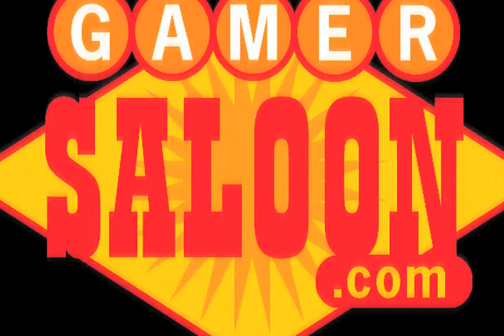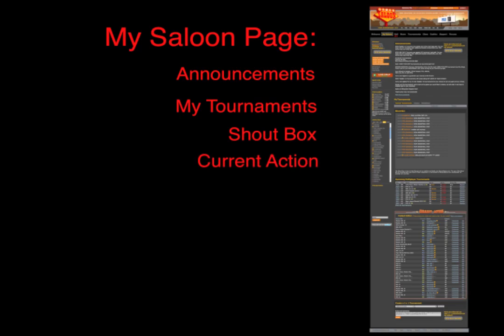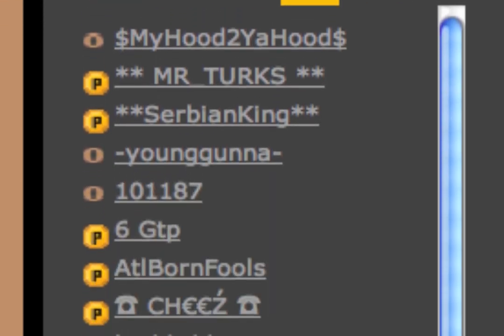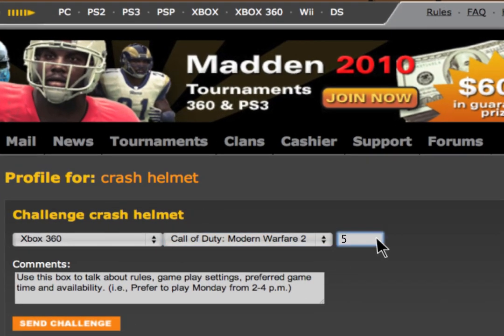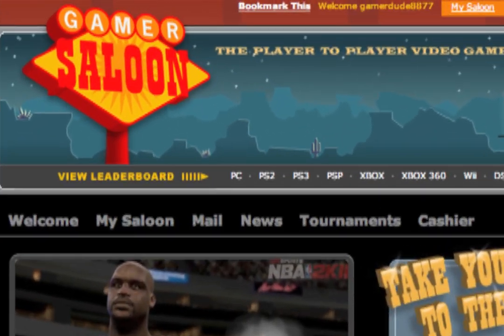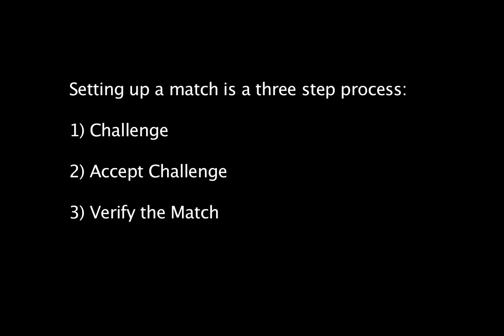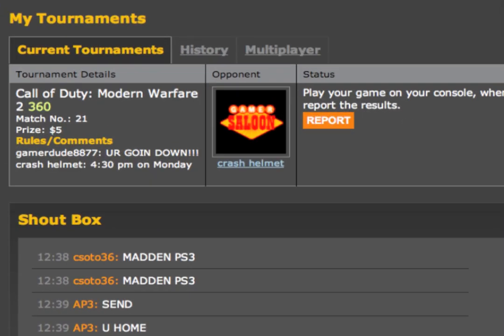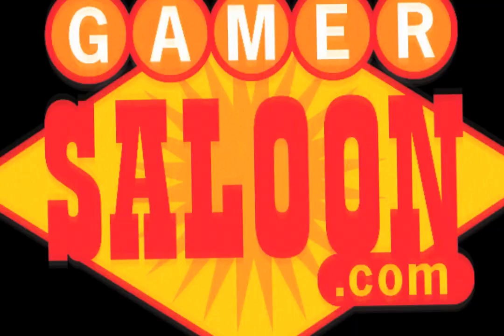GamerSaloon.com Walkthrough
How to set up a match.